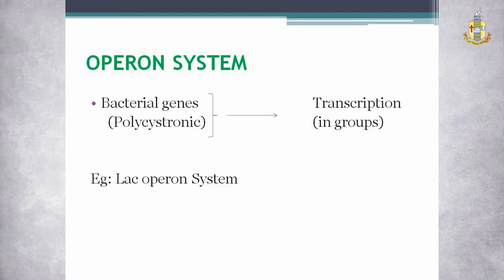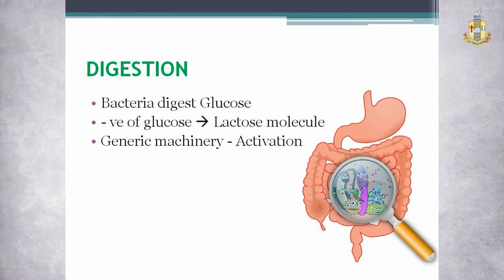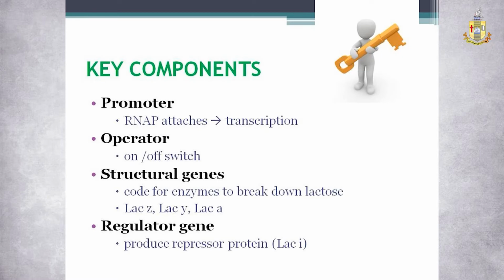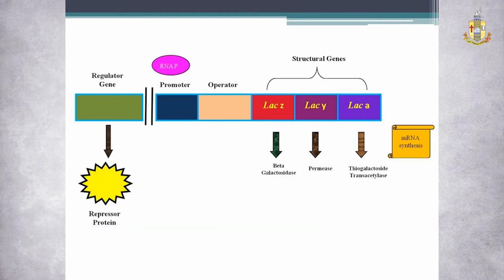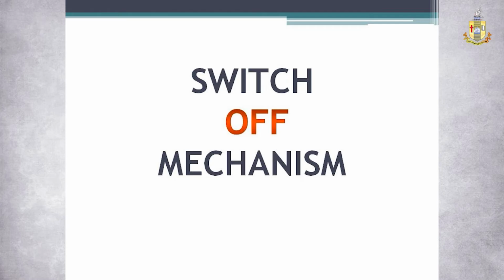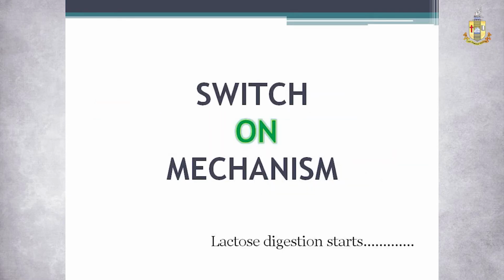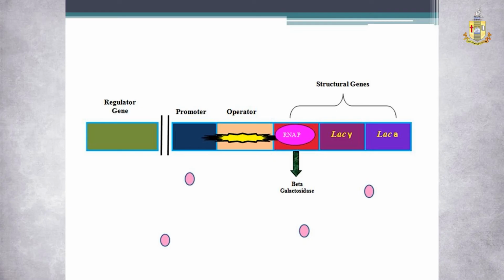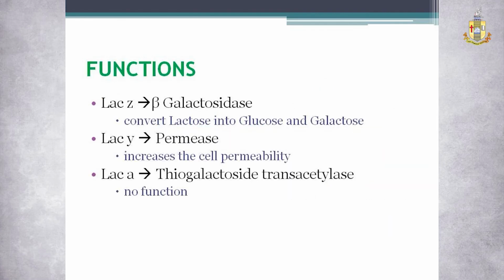Dr S Bhuvaneshwari Department of zoology Bishop Heber college Trichy